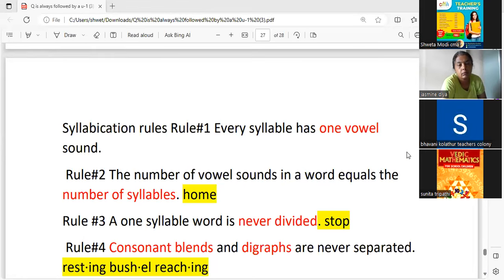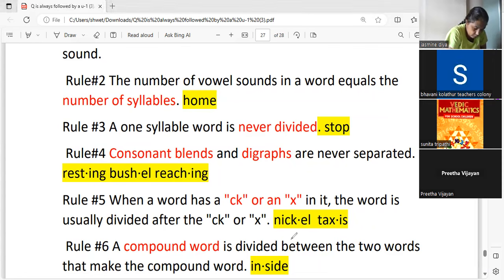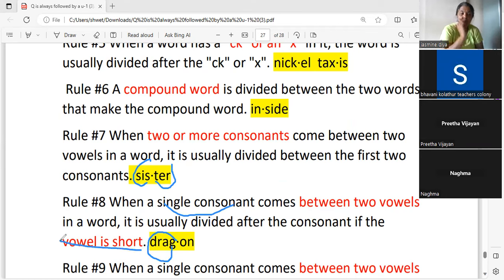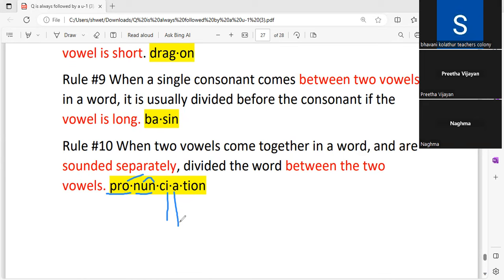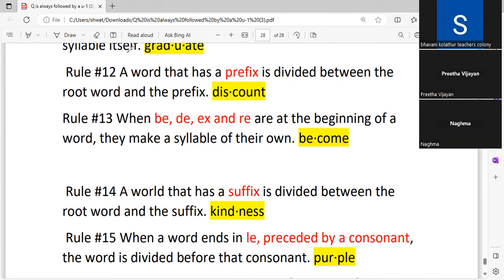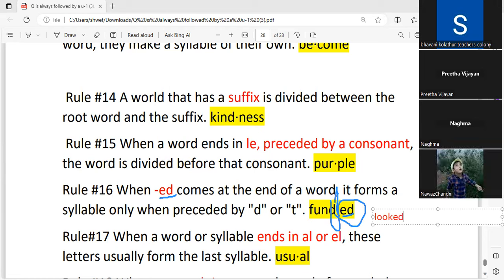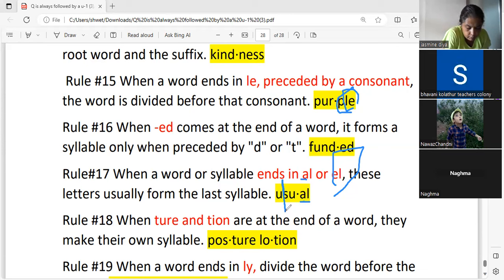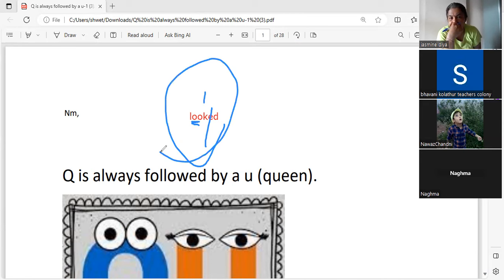Syllables - 20 Rules of syllabication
"Welcome to my official YouTube channel! I am a UK accredited Jolly Phonics trainer dedicated to providing high-quality phonics education and training. Join me on this exciting journey as we explore the world of early childhood education, literacy skills, and language development through the proven Jolly Phonics method. I'll be sharing valuable teaching resources, phonics activities, and tips for enhancing reading and spelling skills. Whether you're an educator, parent, or language enthusiast, this channel is your go-to destination for effective phonics instruction and engaging learning experiences. Let's empower young learners with the foundations of language and foster a love for reading through the power of Jolly Phonics.